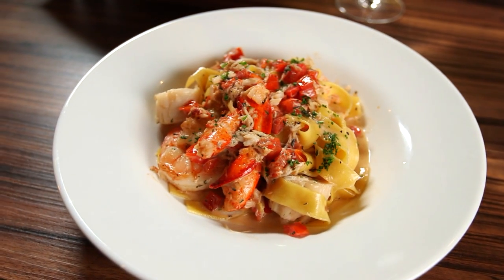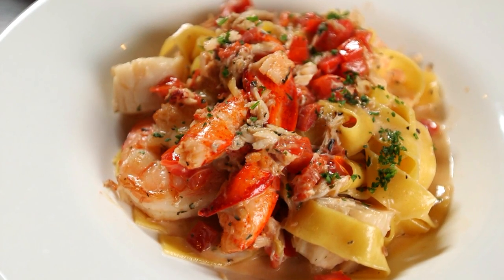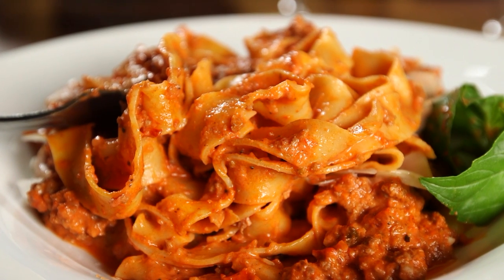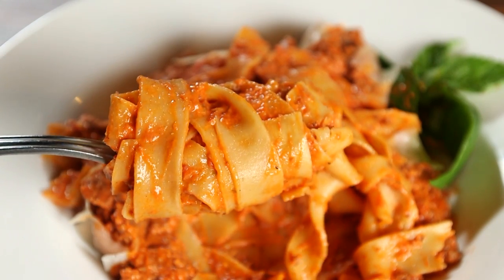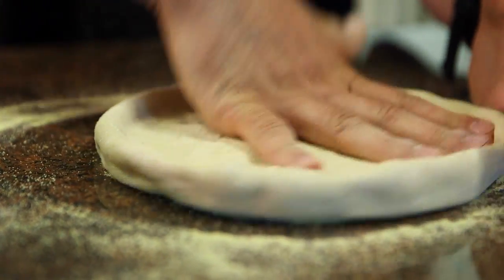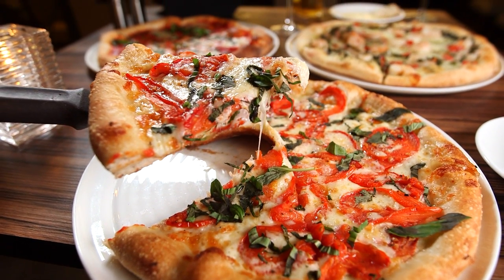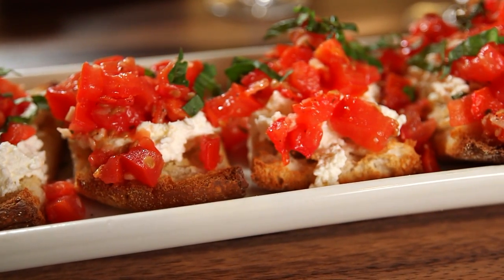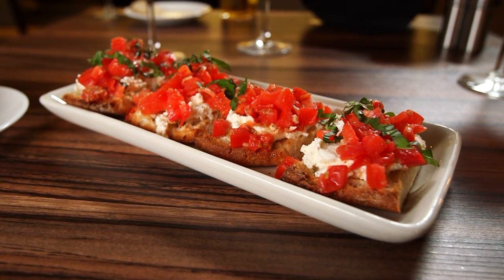Domenico Fabiano from Arturo's on Phantom Gourmet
Chef Dom Fabiano of Arturo's Ristorante in Westborough, MA talks about some of his restaurant's most popular dishes, from pasta to pizza to meatballs.